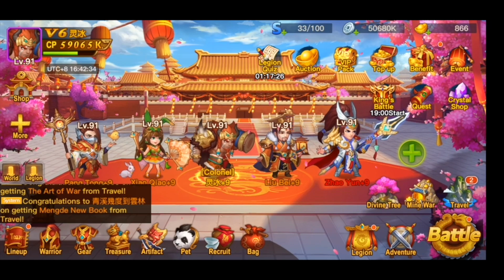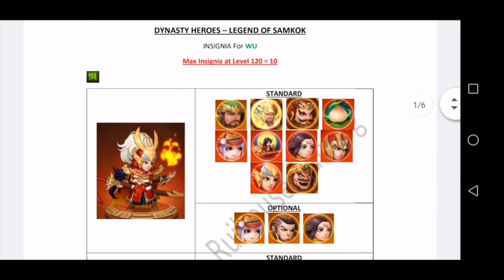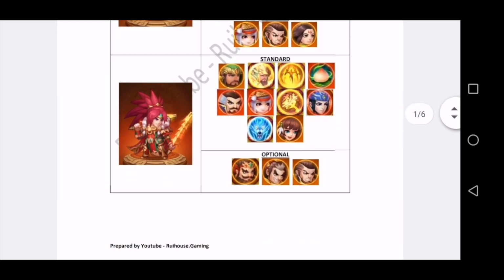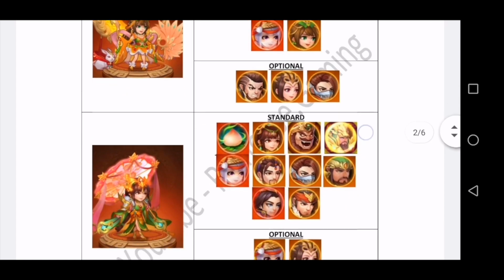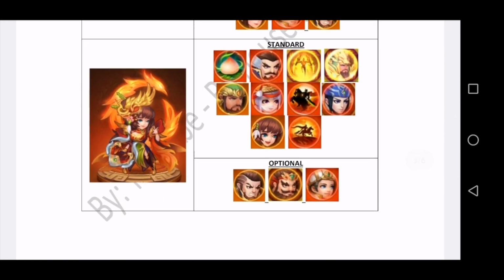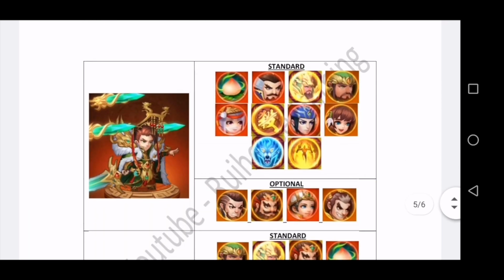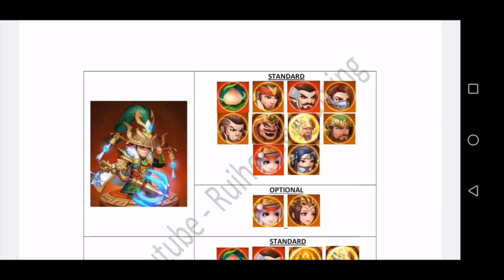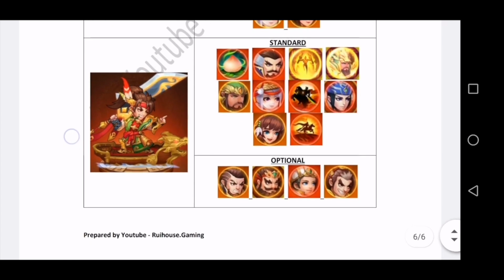Dynasty Heroes - Legend of Samkok - Insignia Builds for all Wu heroes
Hello Friends,

More contents about this game are coming.